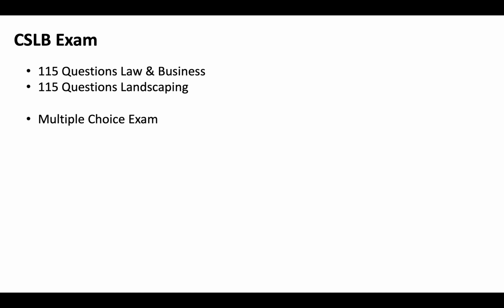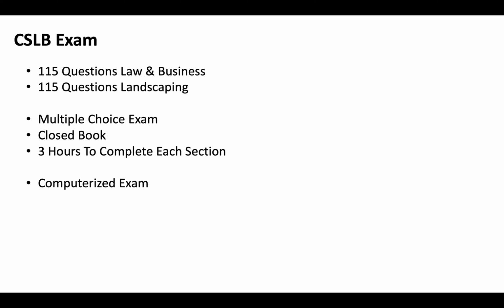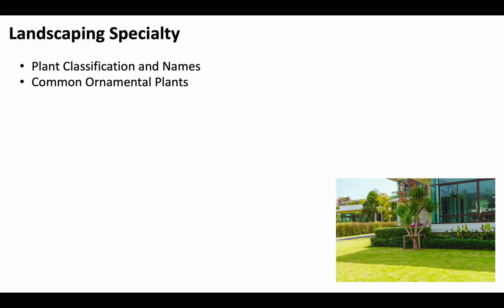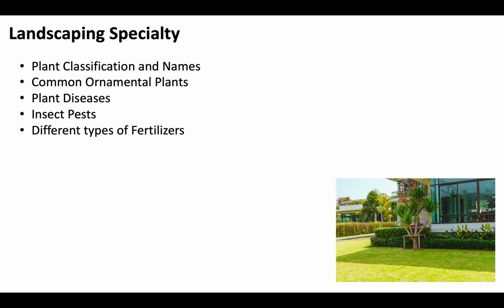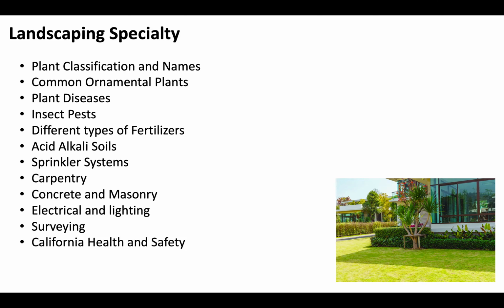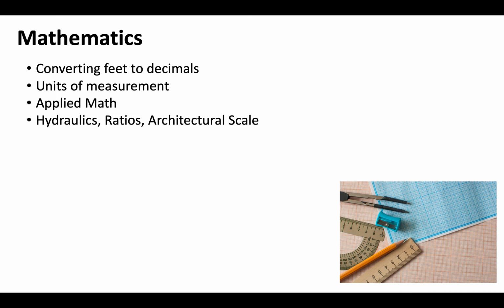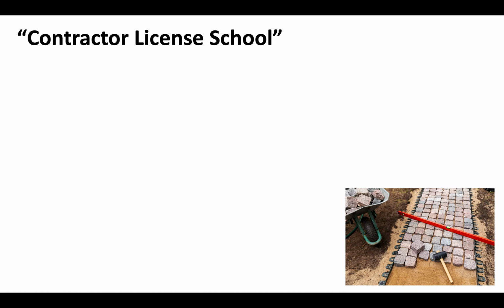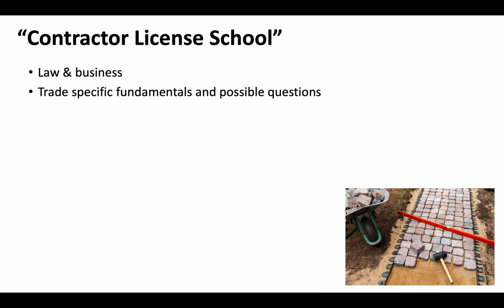Pass Your C-27 License Exam in 5 Steps - Landscaping Contractor License Exam Review for 2022!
Learn about the C-27 landscaping license exam. Detailed exam questions and answers with explanations and videos

The test will be held at a CSLB testing center. There are several throughout the state of California. If you are applying from out of state you will need to come to California to take the exam. There are no online exams currently being offered.

Content of the Examination

The Landscaping (C-27) Examination is divided
into six major sections:

1. Planning and Estimating (26%)
• Project planning
• Botanical names of plants
• Project estimating

2. Construction Preparation (14%)
• Pre-construction site planning
• Pre-construction site demolition, and, preparation
• Trenching and grading

3. Hardscape Installation (16%)
• Flatwork
• Masonry
• Structures
• Water features

4. Drainage, Irrigation, Lighting, and Plant
Installation (24%)
• Drainage
• Irrigation
• Lighting
• Plant installation

5. Maintenance and Repair (10%)
• Landscape maintenance
• Landscape repair

6. Safety (10%)
• Employee safety

You will want to make sure that you understand all of the areas of the exam and the different trade concepts that will be required to pass.

For a deeper look at the requirements and application process, you can check out this video

California contractor licenses differ from other states in that there is no separation between residential and commercial. Where in other states you will have a separation of residential and commercial work, in California a variety of different trades and specialties fall under the C-27 landscaping license.

It is very important to remember that you may be asked to answer questions about trade-specific duties you maybe have never done in the field.

For more information about the CSLB and the licensing process in California, we have a video that you can check out which breaks down all of the latest contractor licensing costs, requirements, and locations.